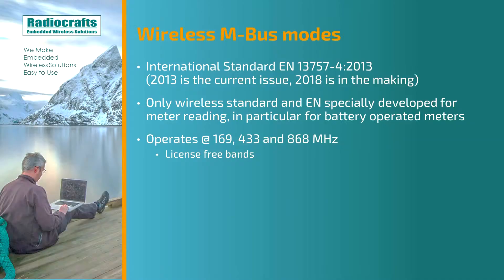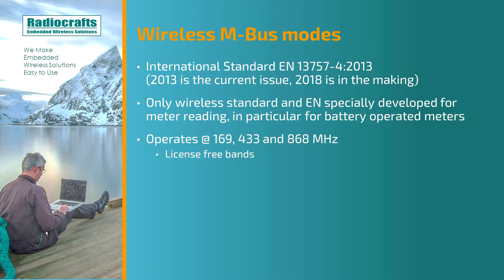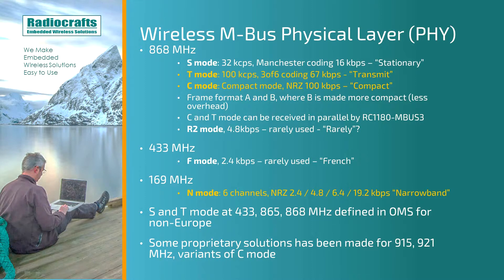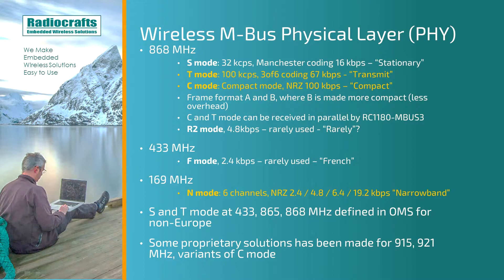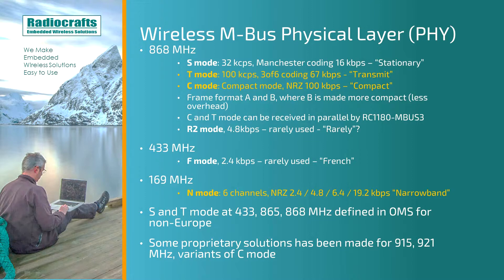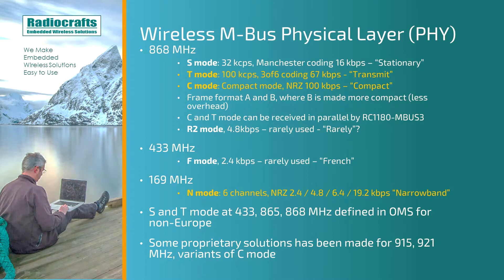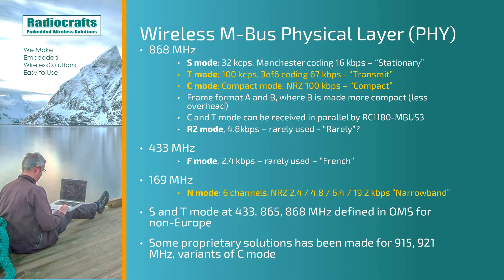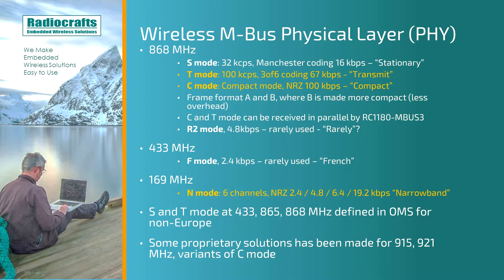Wireless M-Bus Snippet: Modes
Hi everyone,

today we are introducing snippets to our youtube channel as another helpful teaching tool for people who are interested in wireless communication. The first snippet series we will be introducing is about the Wireless M-Bus protocol. In this snippet series Radiocraft’s managing director, Peder Martin Evjen, discusses in detail a variety of interesting features related to the Wireless M-Bus protocol such as the Wireless M-Bus modes, uses, security modes, battery lifetime and more. We hope you enjoy the video as much as we enjoyed making it!